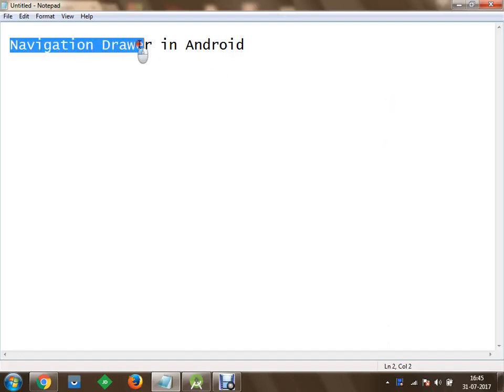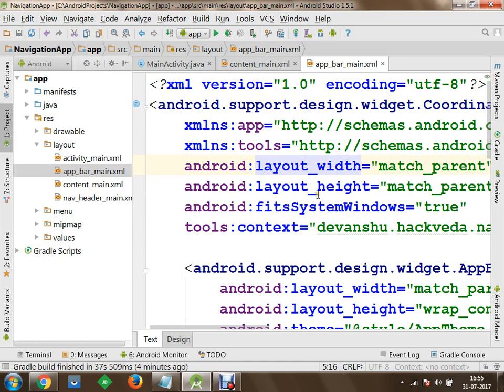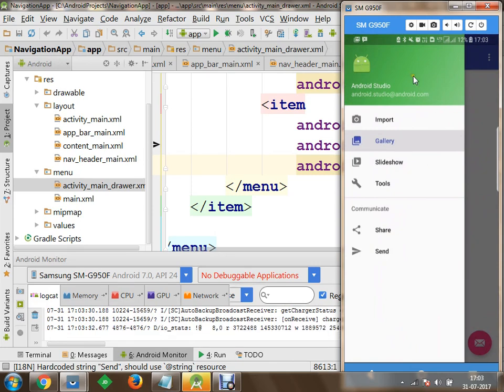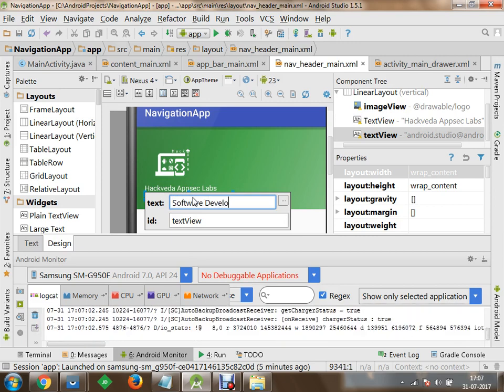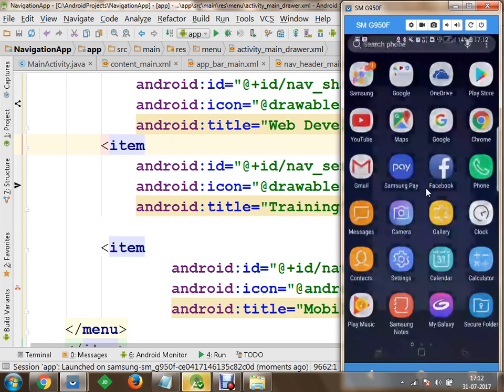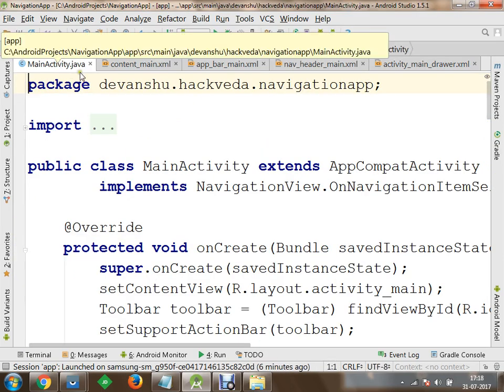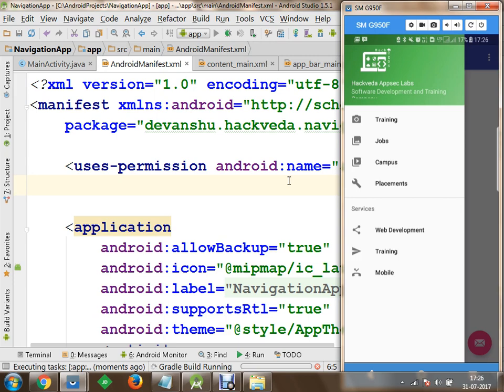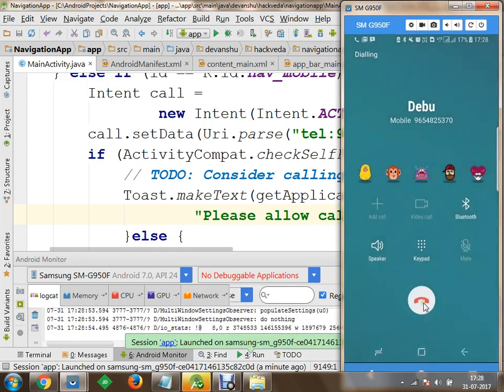How to create Navigation Drawer and event handling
In this session we will discuss about How to create Navigation Drawer and event handling.